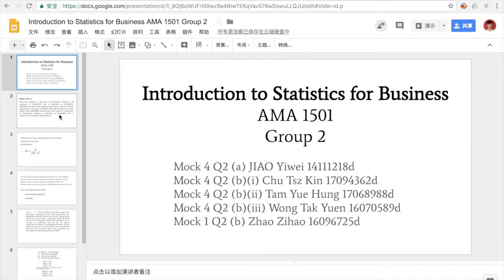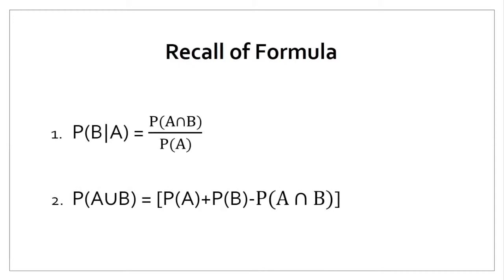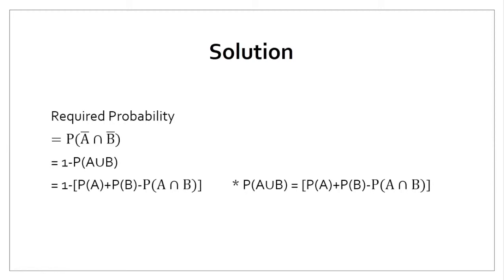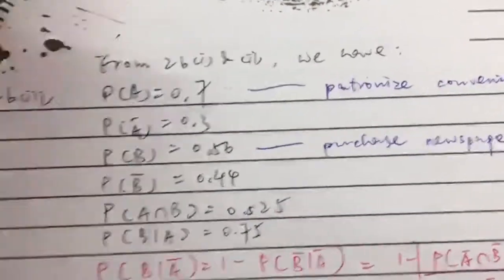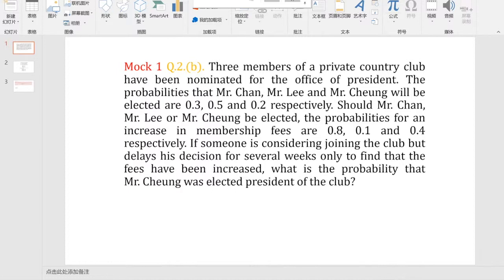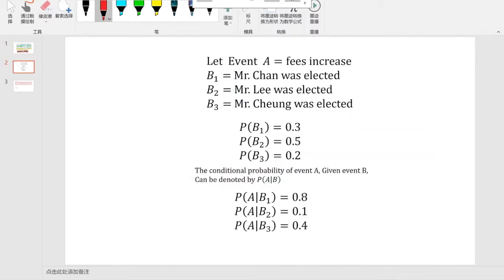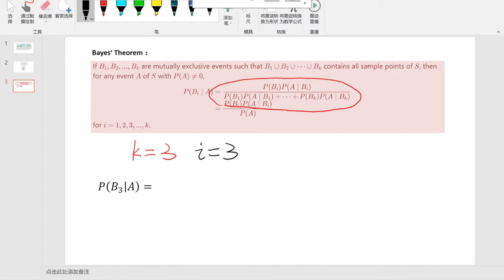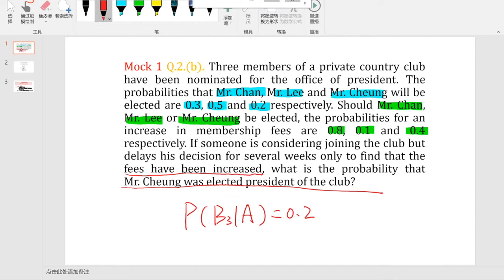AMA Group 2